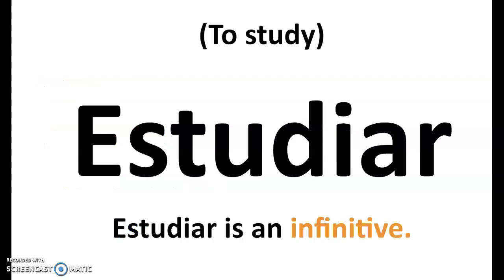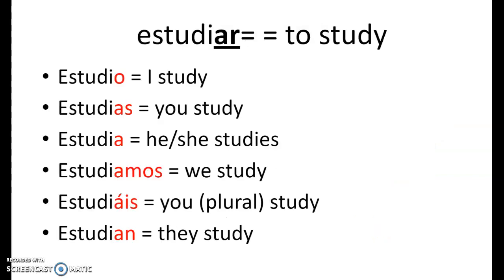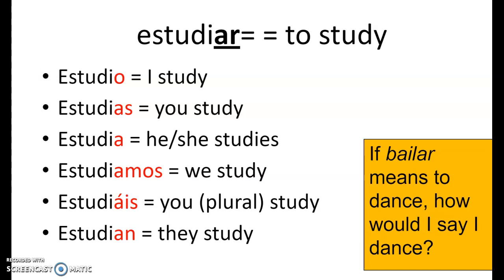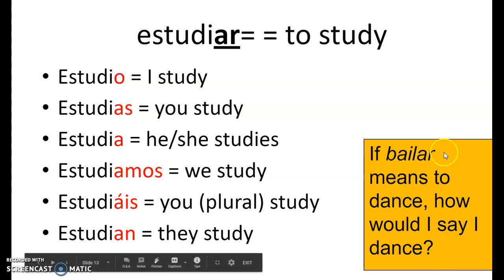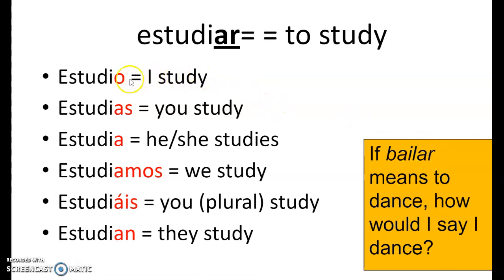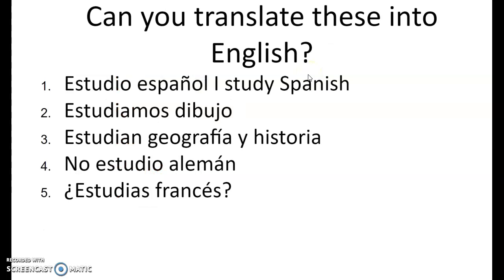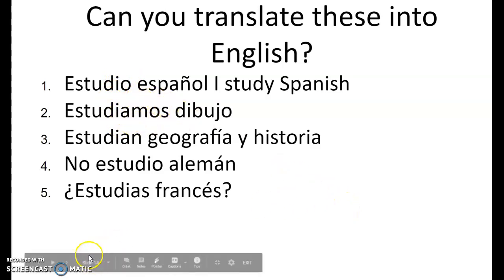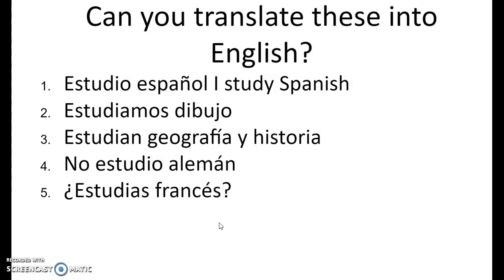The verb Estudiar (AR Verb Introduction)